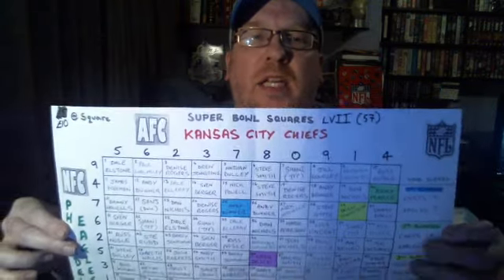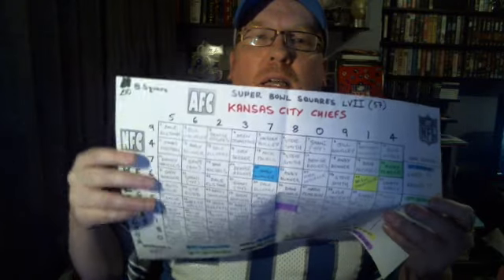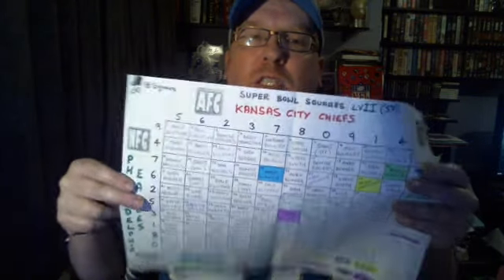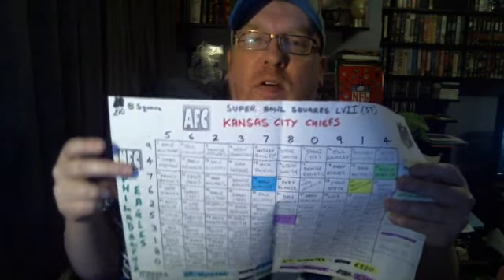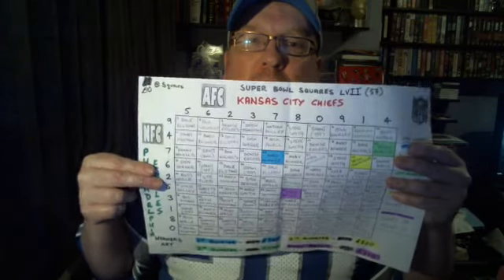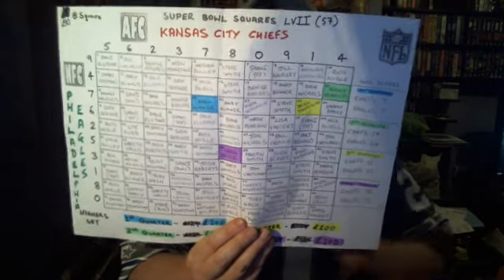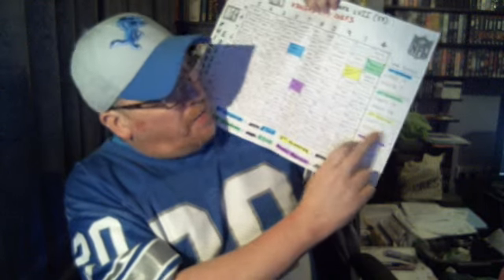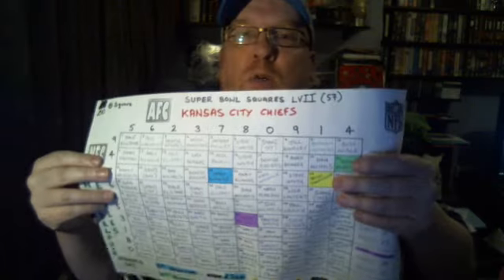Super Bowl Squares, Explained (v2)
A video trying to explain how Super Bowl Squares works online.

What is it & how do you win?

It is a game of random luck - zero skill involved, watch video to see how it works.